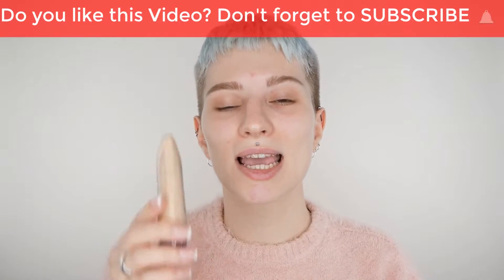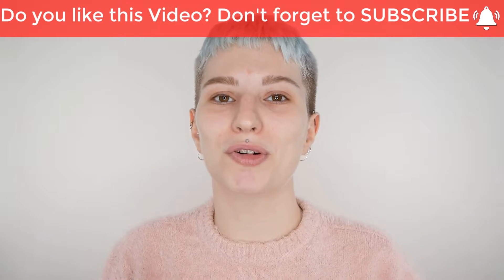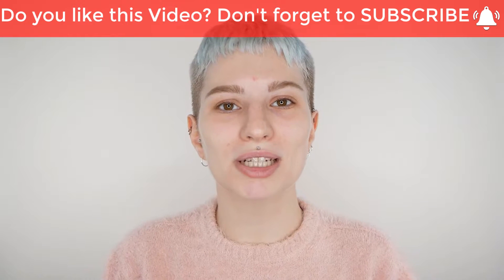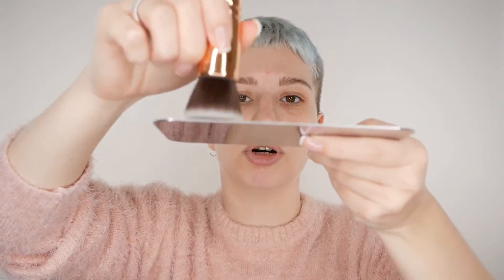Kryolan HD Micro Foundation Matifying Liquid | Tips to Properly Apply It | Demo on Dry Combo Skin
Today, I’m reviewing the Matifying Liquid foundation from Kryolan in the shade 430. You will learn how to create a flawless finish with this foundation, along with many tips and tricks to properly apply this product. If you’re looking for a new foundation, discover if this is the right product for you!

Kryolan – HD Micro Foundation Matifying Liquid